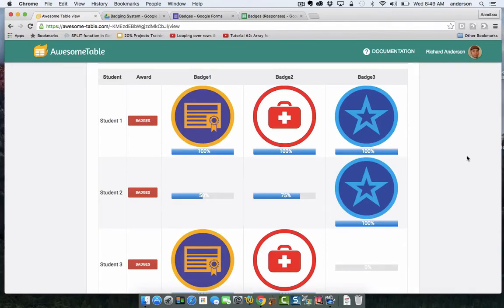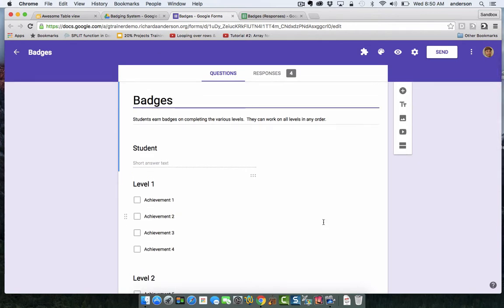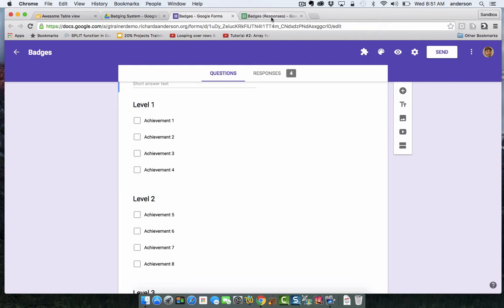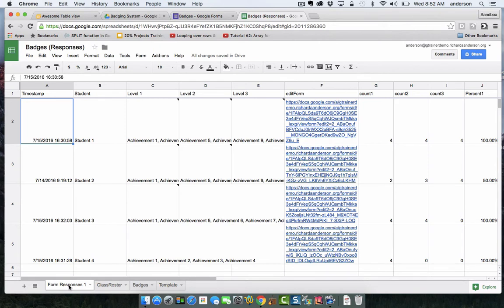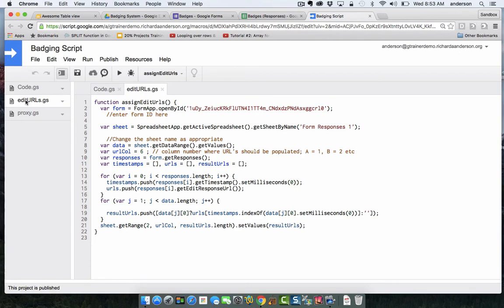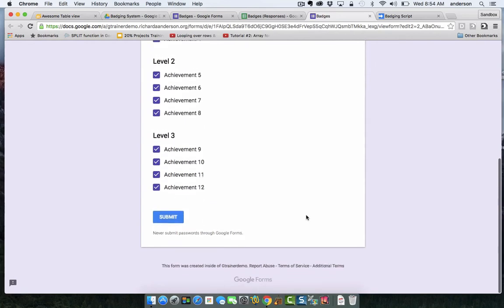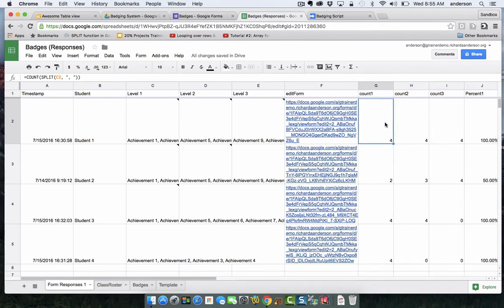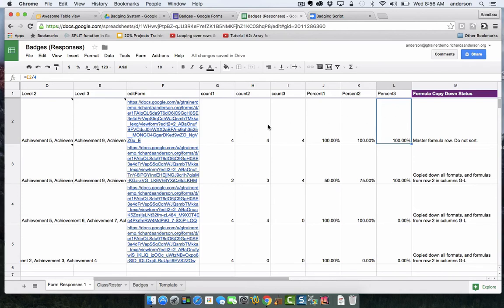Awesome Table Badges: Tutorial Pt 1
This tutorial walks you through setting up the Google Form and Response Sheet for an Awesome Table Badge System.  You will need the following script to create the URLs for editing existing responses.